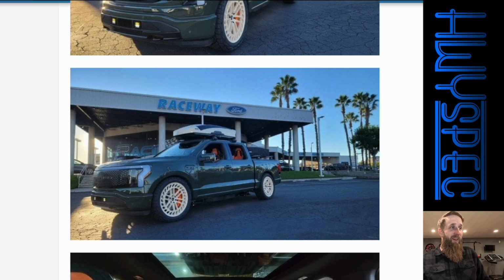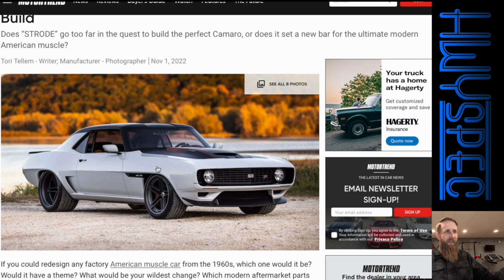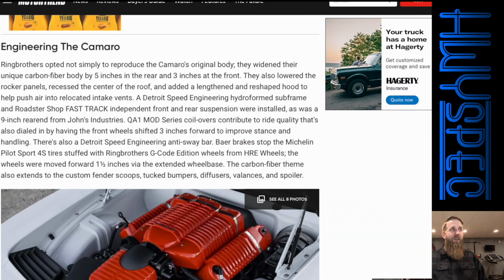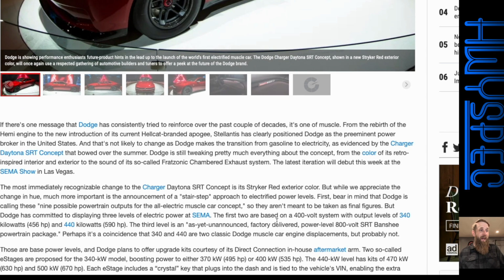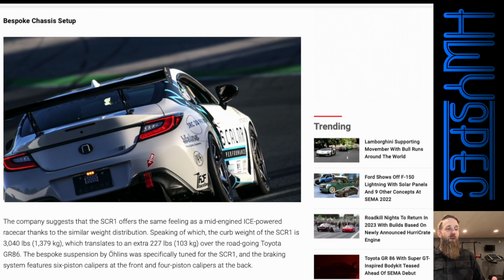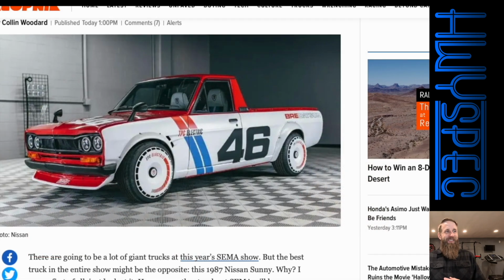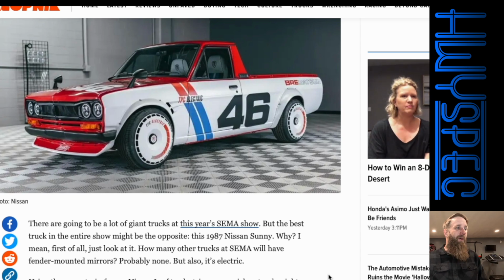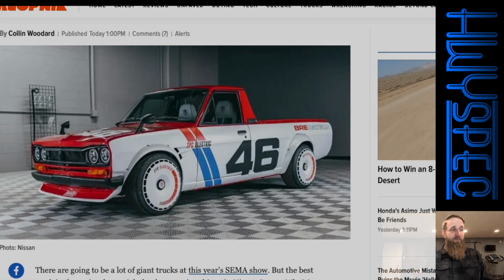SEMA Show 2022 Top 6 Vehicles!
Here are the 6 spec's that I absolutely love from the 2022 SEMA Show in Las Vegas, Nevada!

My Equipment:
Main Camera
Camera Lens
Secondary Camera